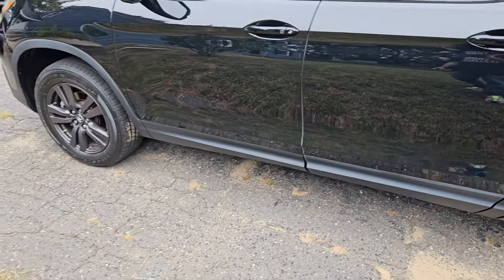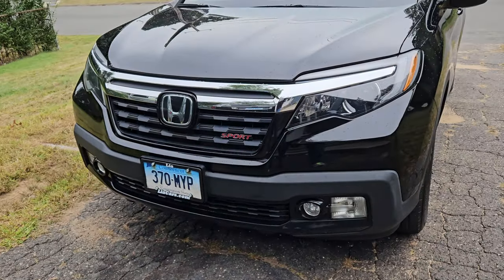A new ride! 2020 honda ridgeline sport.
im sooooo blessed! my wife surprised me and took me vehicle shopping! this is what i got. a 2020 honda ridgeline sport. mods coming! already did led everything,bed cover, intake coming. then system! what ya think?